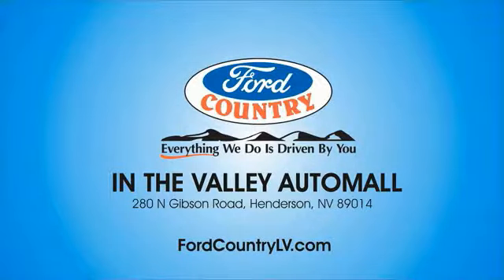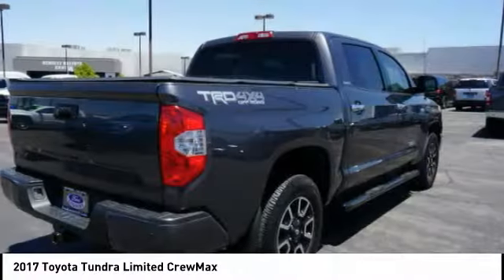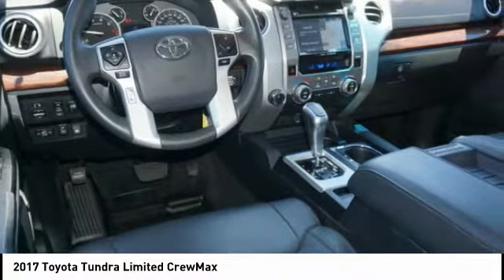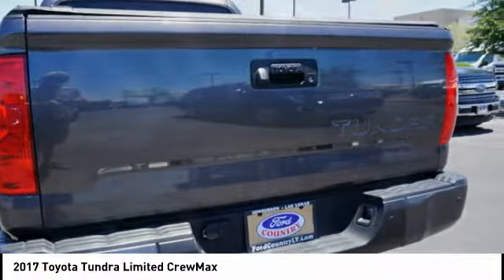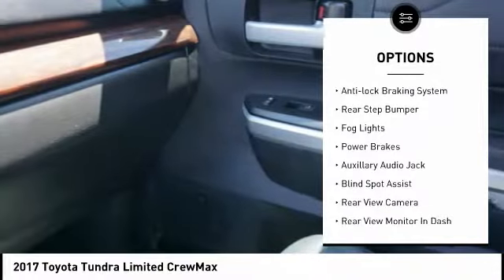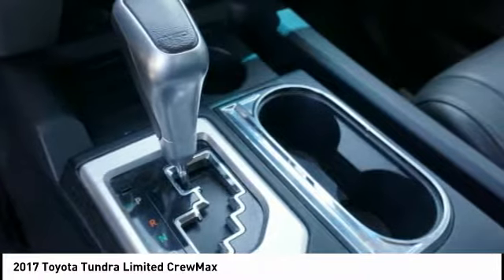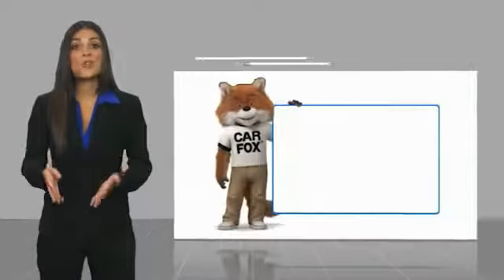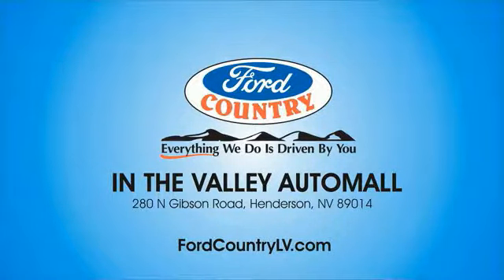2017 Toyota Tundra Henderson NV 64134A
2017 Toyota Tundra Limited CrewMax

#1 Ford Dealer in Nevada. CARFAX One-Owner. 2017 Toyota Tundra Limited ABS brakes, Alloy wheels, Compass, Electronic Stability Control, Front dual zone A/C, Heated door mirrors, Heated Front Bucket Seats, Heated front seats, Illuminated entry, Low tire pressure warning, Remote keyless entry, Traction control.Awards:  * 2017 KBB.com 10 Most Awarded Brands   * 2017 KBB.com Best Resale Value Awards i-Force 5.7L V8 Flex Fuel DOHC 32V LEV 4WDClean CARFAX.